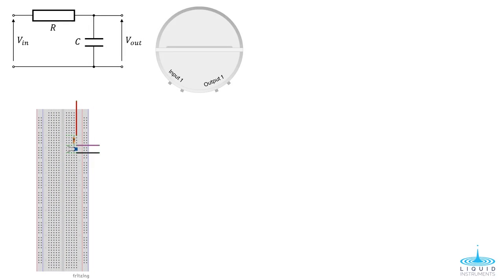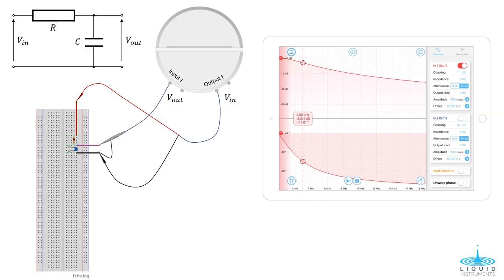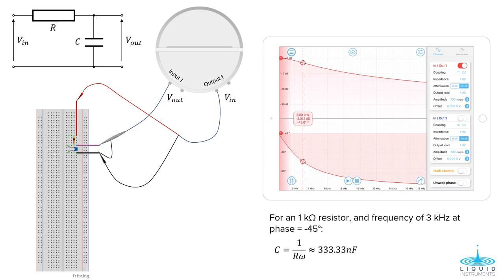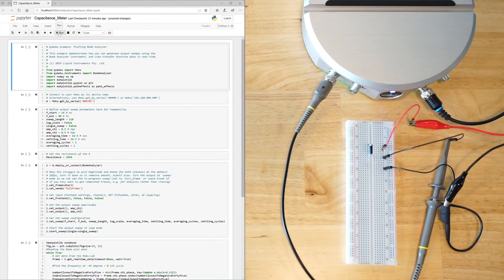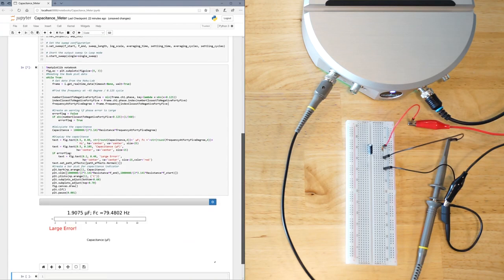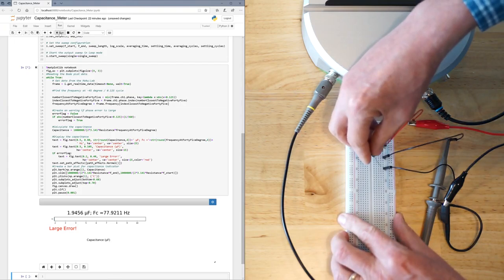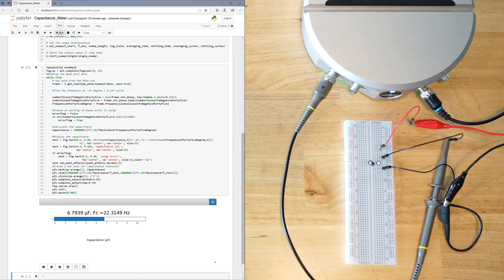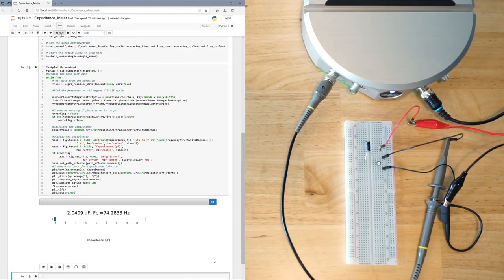Capacitance Meter with Python and Moku:Lab - Tutorial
Tutorial on making a real-time capacitance meter using the Frequency Response Analyzer (formerly called the Bode Analyzer). We will cover the basic math theory of the RC circuit, experimental design and set up with the Moku:Lab, and implementation using Python and Pymoku.